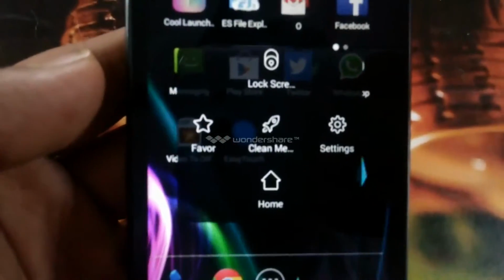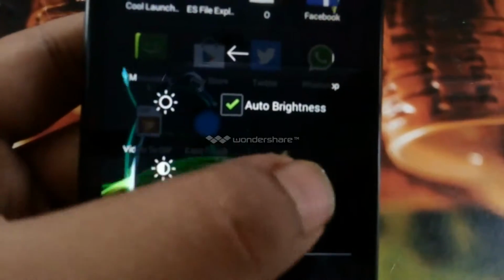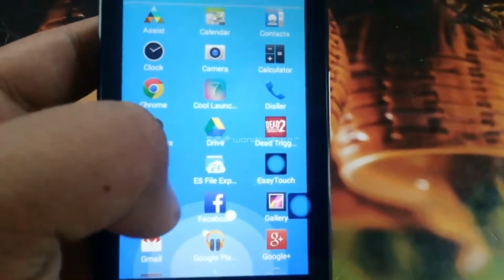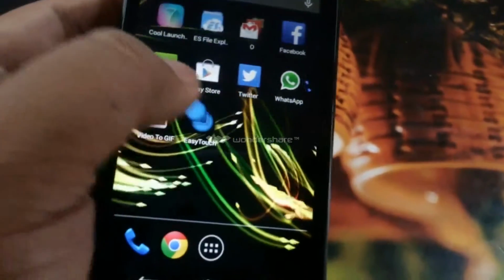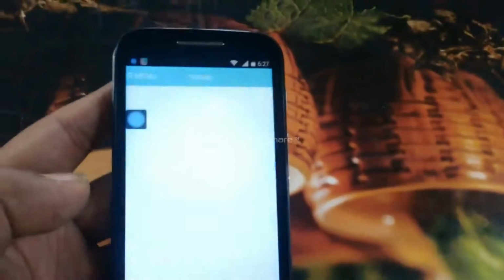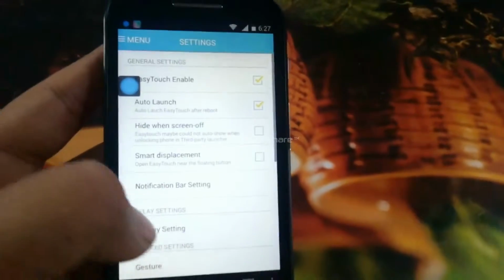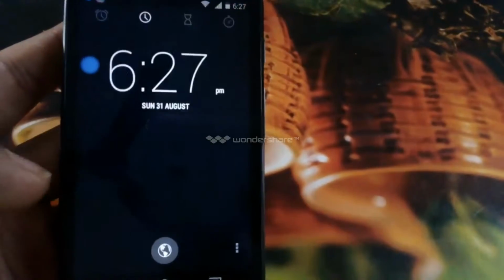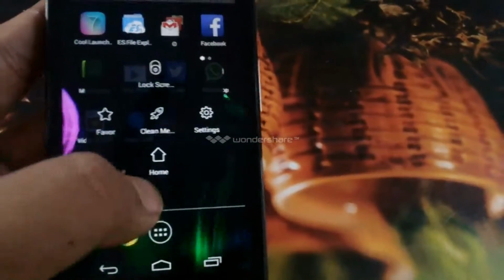Easy Touch App Review - All One Click Away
Hello Friends this is the Video on Easy Touch App Review - All One Click Away
So Guys this App is responsible for all Quick Toggles and Customizations and More as Shown in the Video
Hope You Like this Review Please Like It Will be much Appreciated
Do Share for Others to Know